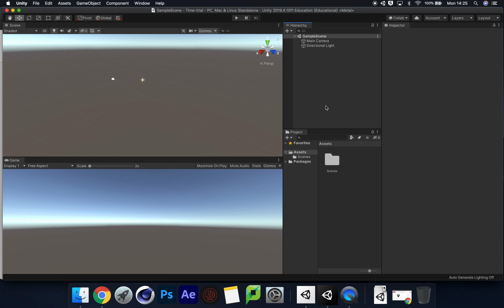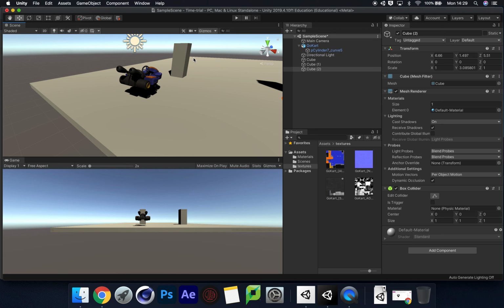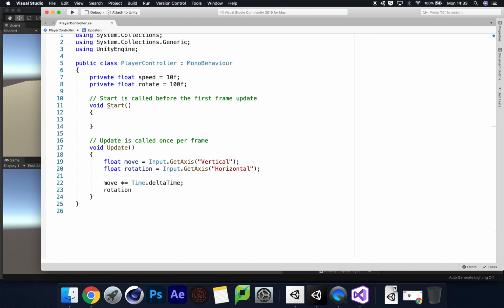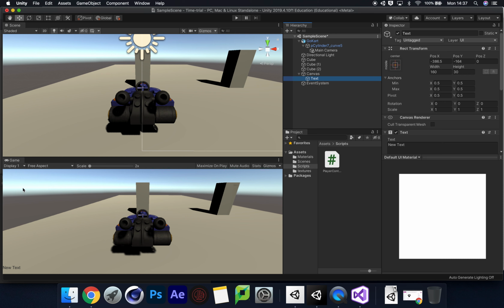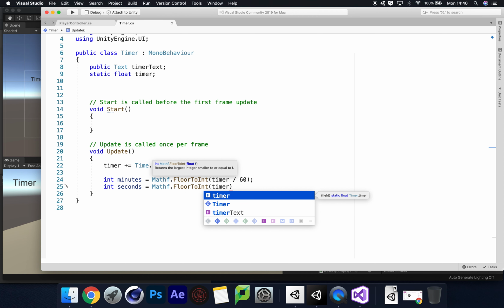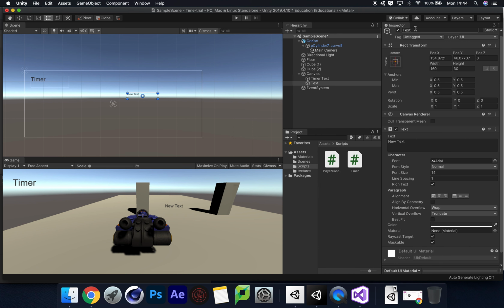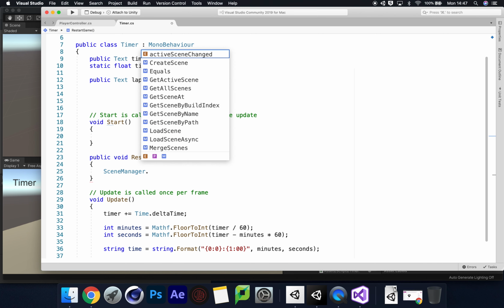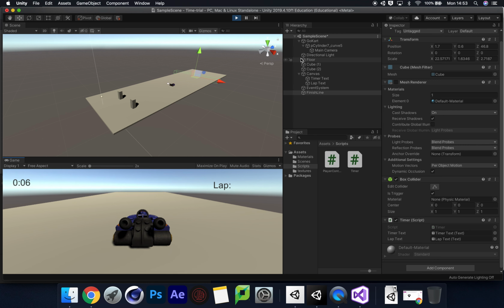Create a Time Trial Racing Game in Unity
In under 30-minutes, create a working Time Trial Racing system within Unity3D. I downloaded the FREE Go Kart model from Sketchfab.